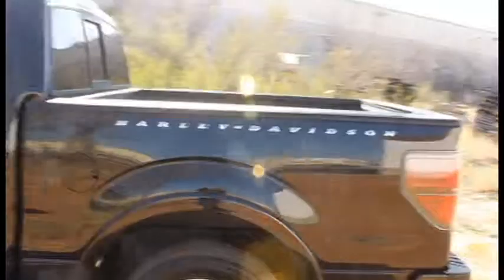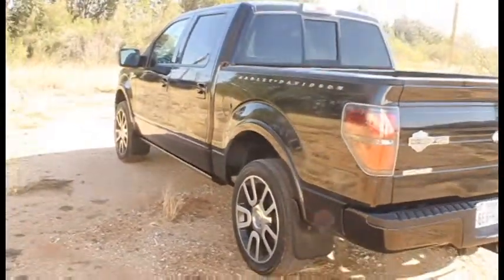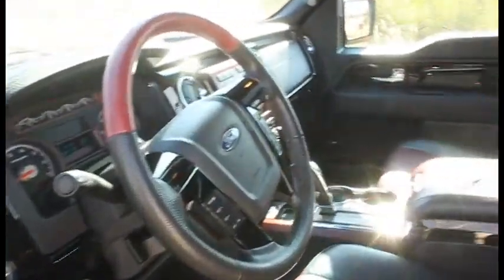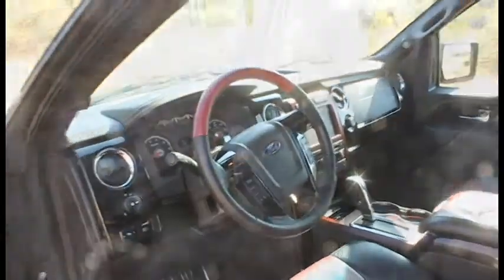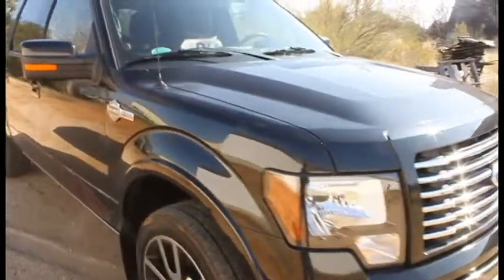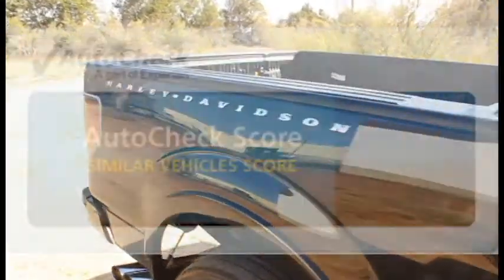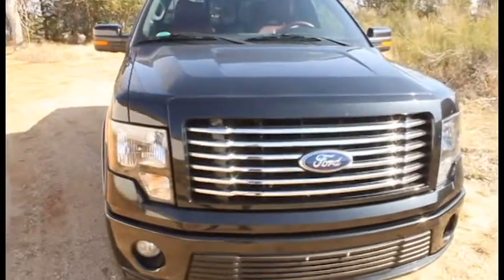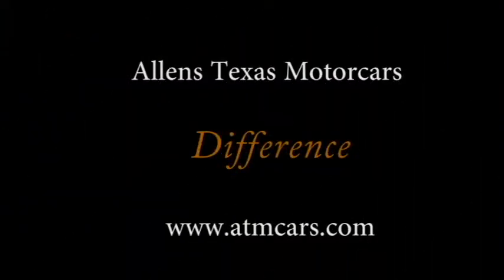2010 Ford Harley Davidson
Exterior Color:  Black
Interior Color:   Black
Mileage: 27,157
Engine: V8 5.4L
Fuel: Flex-fuel
Transmission: Automatic
Warranty: FACTORY BALANCE OF Warranty